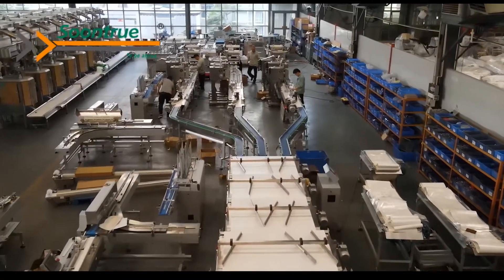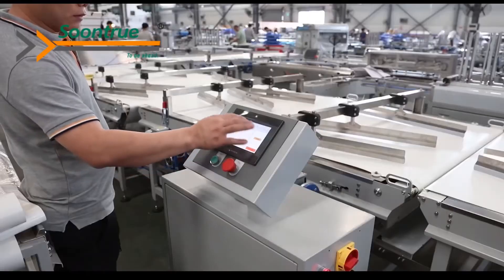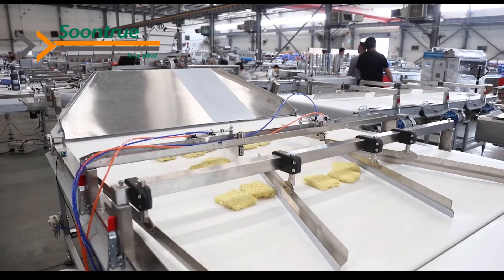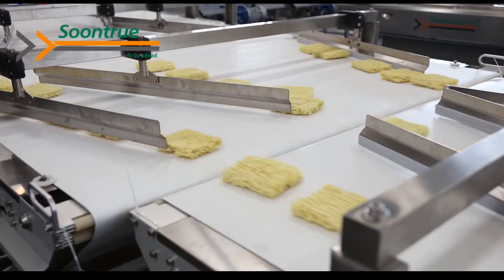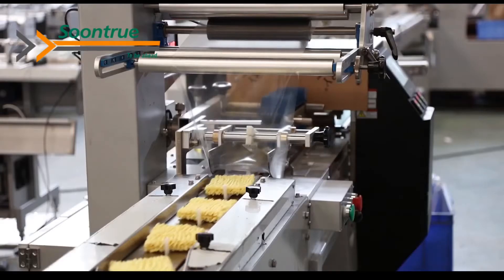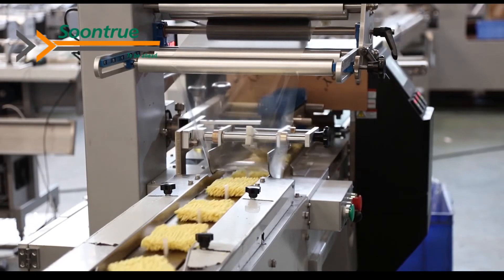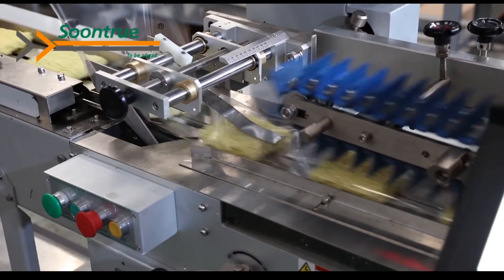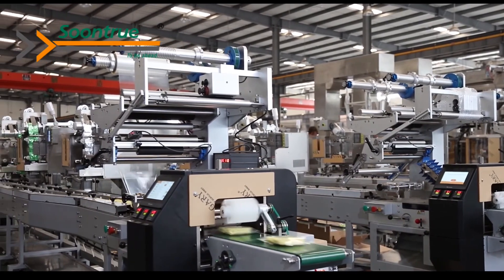SOONTRUE- Fully automatic noodle packing system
Turnkey solution, noodle packing system, flow wrap machine, packing machine, made in China,